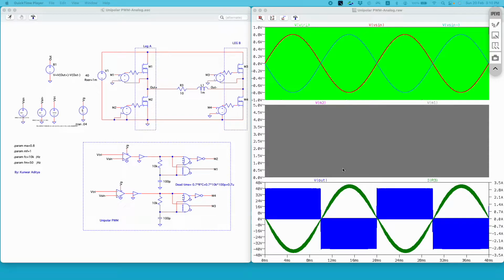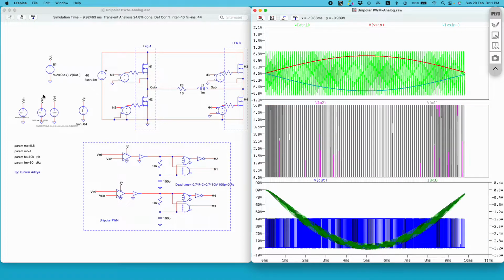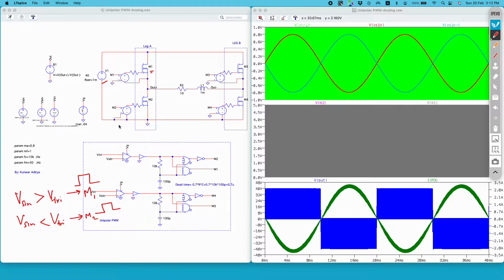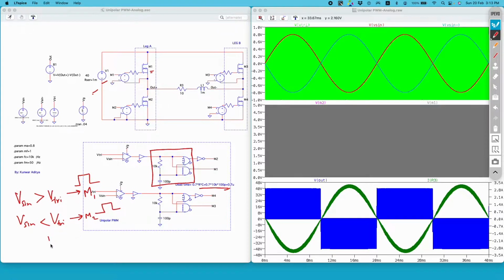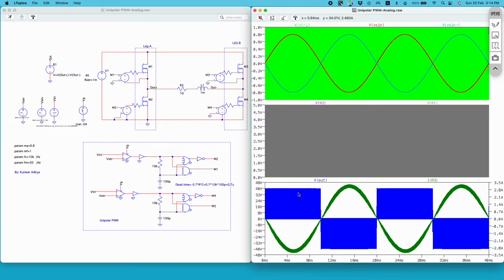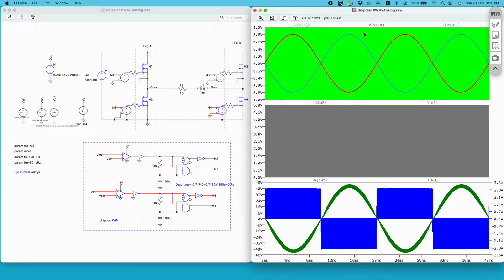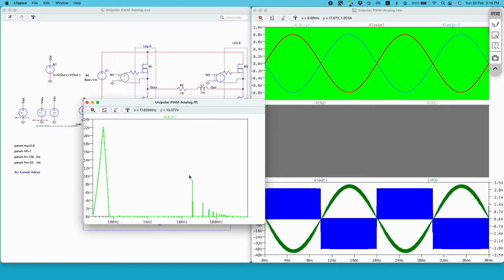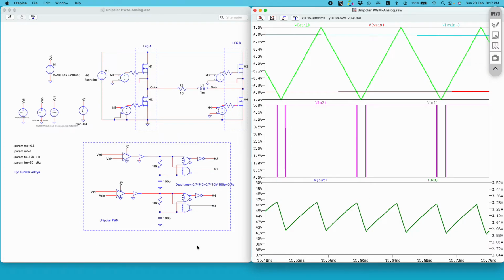Unipolar PWM for Single Phase inverter in LTspice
This video shows how to simulate or implement Unipolar PWM in LTspice. This can be used to control a single phase inverter.